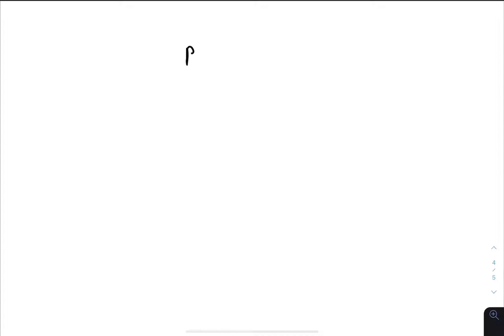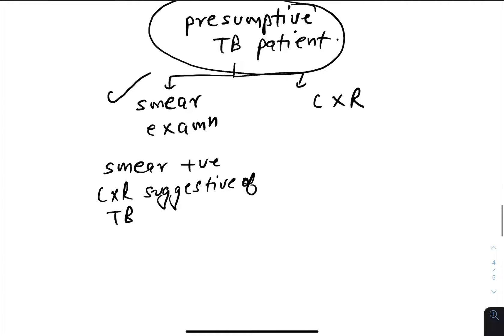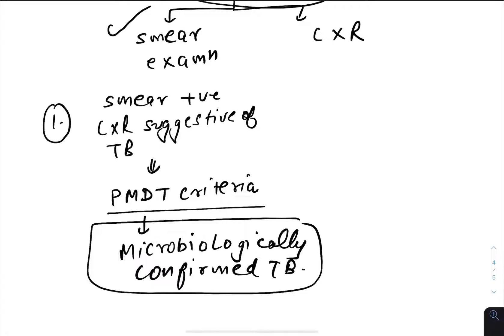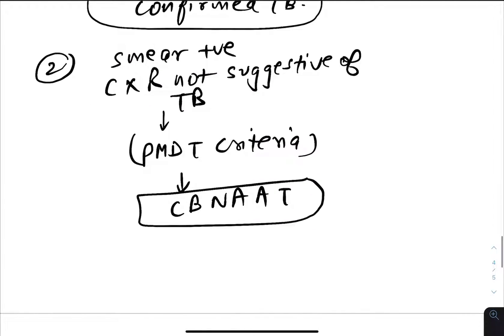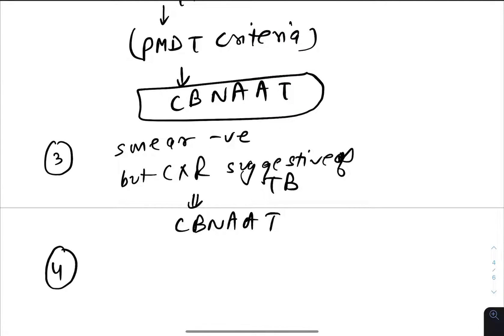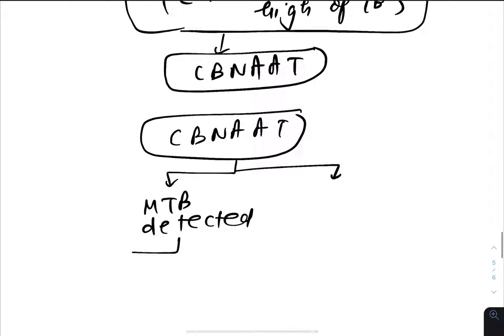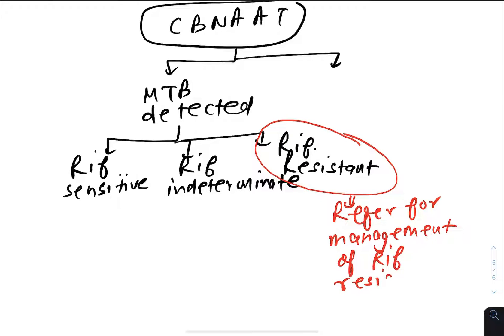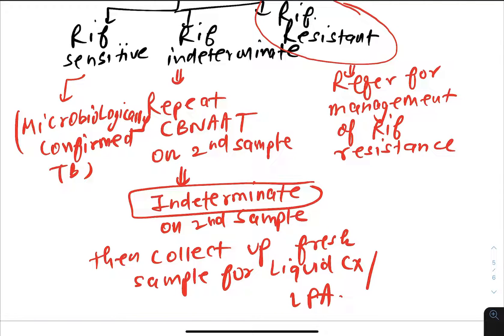Diagnostic Algorithm For Pulmonary TB | TB Cases | Microbiology By Dr. Sonu Panwar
Diagnosticalgorithm for pulmonary TB & All presumptive TB cases should be offered counselling and testing

Best Wishes!